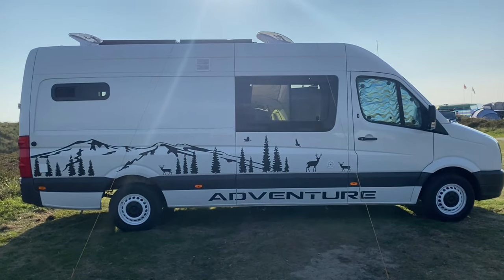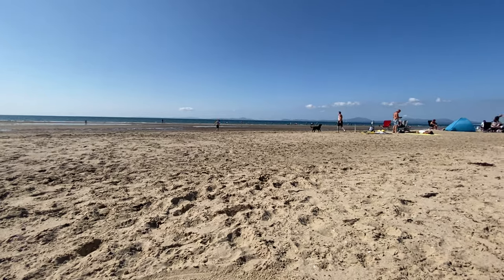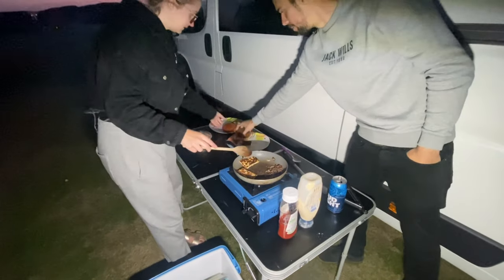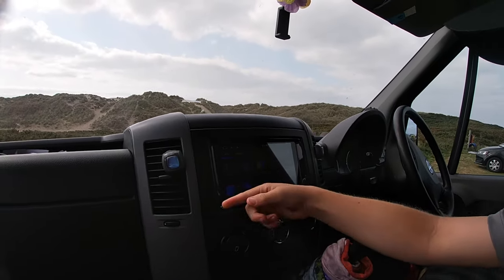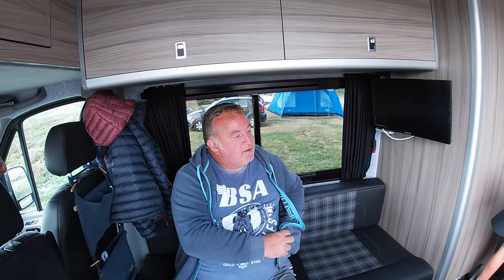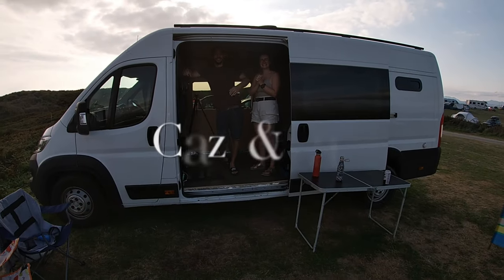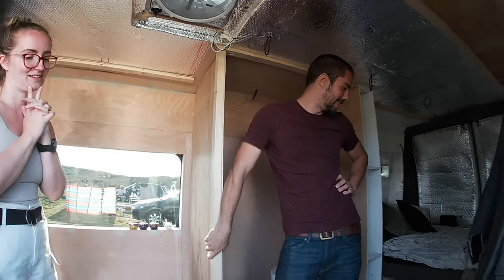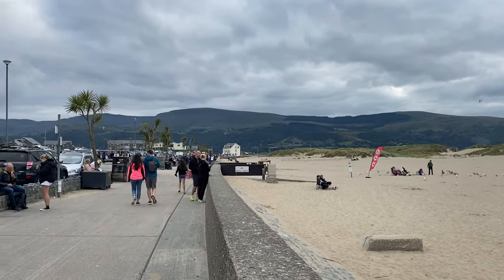Shell island camper van camping vw YouTubers meet up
All music and video editing courtesy of iMovies